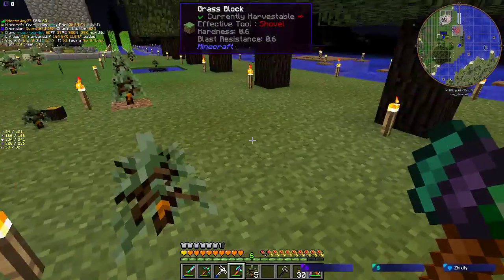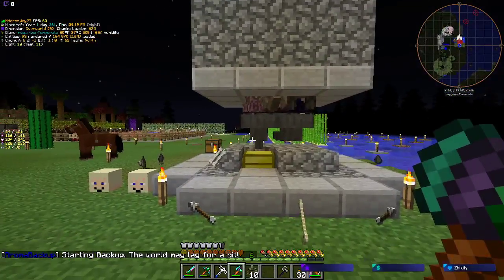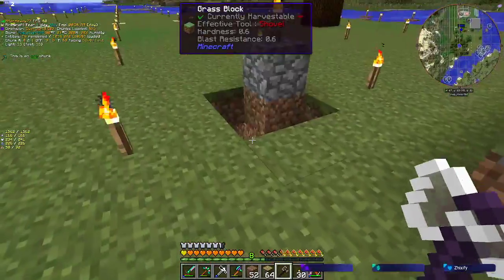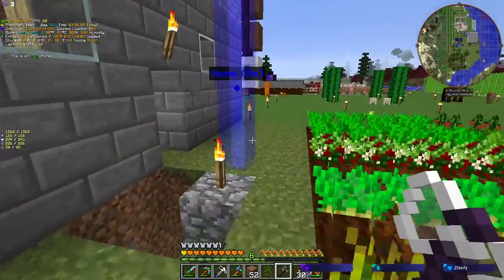NHarmzWay Plays GregTech S2 Modded Minecraft Ep 60C LV Hammer Pt III